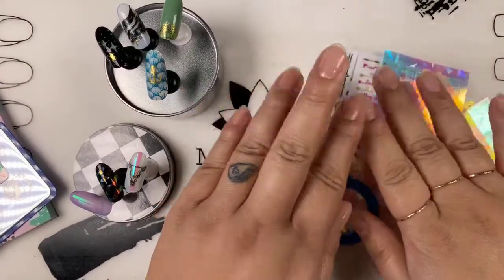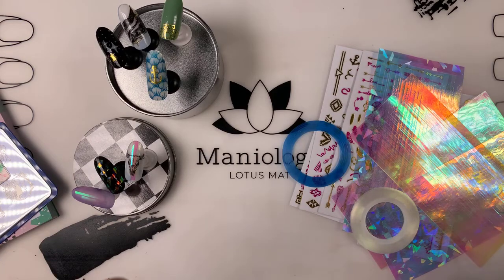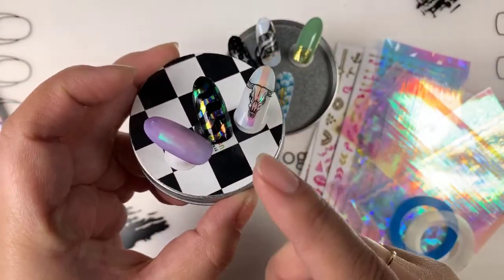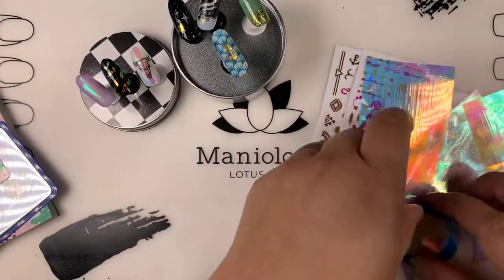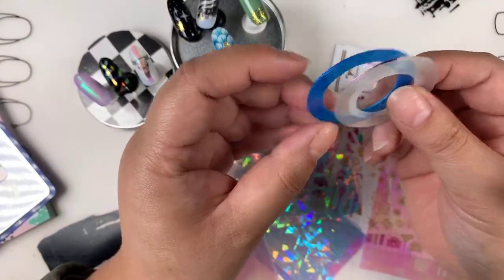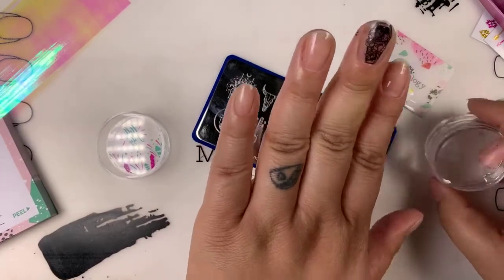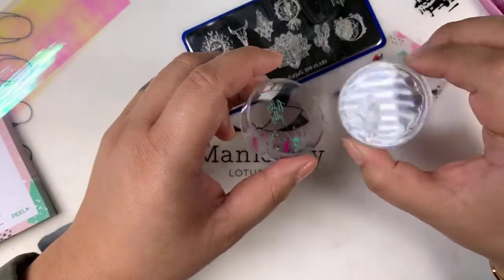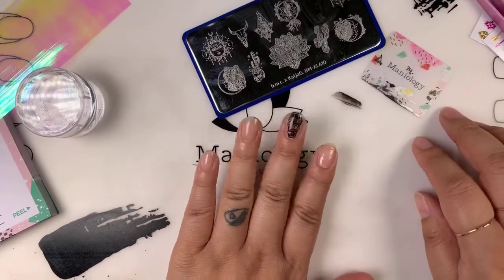Get Creative with Nail Stickers - Maniology LIVE!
Want a gorgeous manicure but you're short on time? Maybe you just want to add a little something extra to your newest look. Say hello to Maniology nail stickers! Nail art stickers are an easy way to create a flawless look in less time and with less mess. Join our gal-pal Tiana as she gives you the 4/1/1 on our nail stickers and shows you some fun ways to use them!

Maniology LIVE! is a weekly video sesh with Devon and Tiana that encourages creativity and helps to breakdown the art of nail stamping. Sit back, relax and join us every Tuesday at 1:30pm HST. We can't wait to see you there.